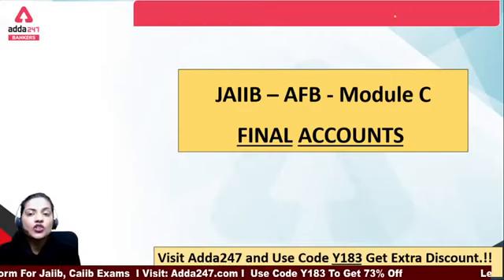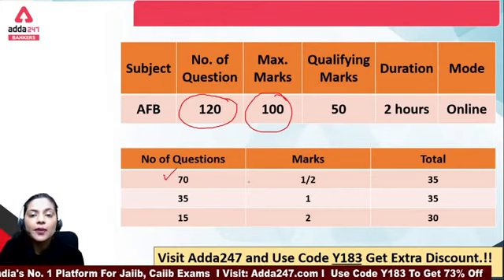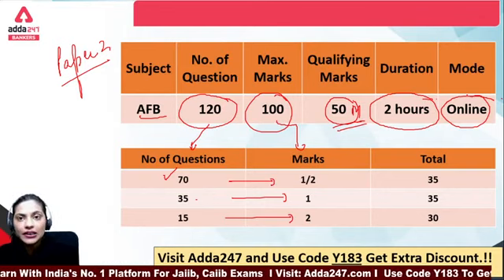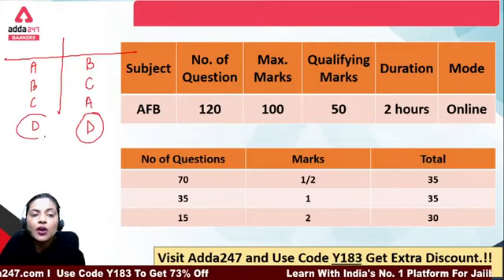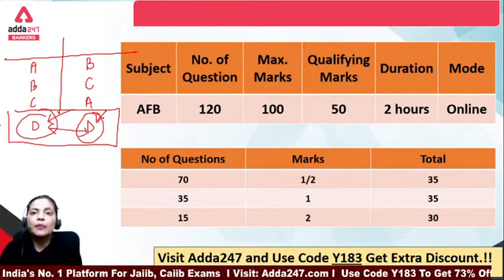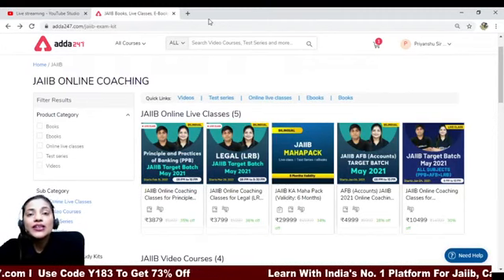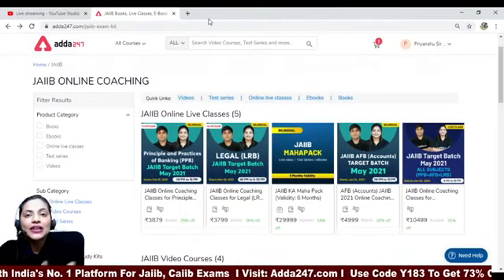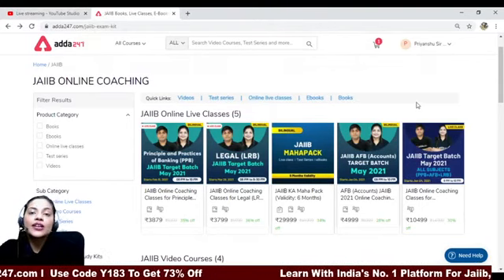Important Topics from Module C | JAIIB Accounts (AFB) Module C | JAIIB Adda247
Adda247 is building India's #1 Student Learning Community.

More Offers for You: -
Grand 72nd Republic Offer
Ek Desh, Ek Vaada, Selection ka Irada
Use Code - IND75
Mahapacks | Live Classes | Video Courses | Test Series | Ebooks